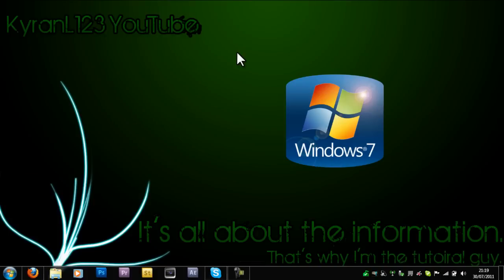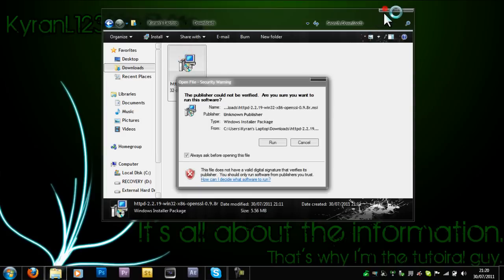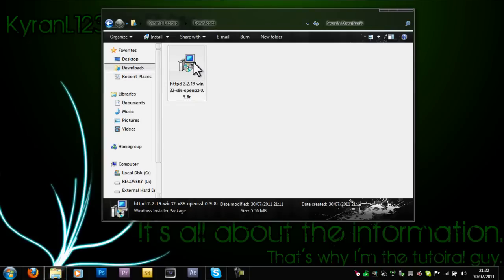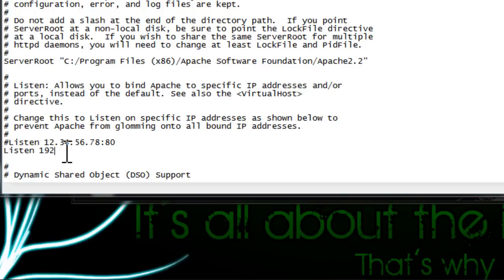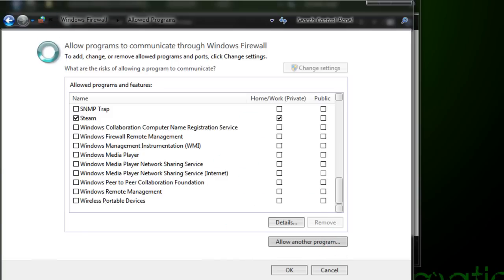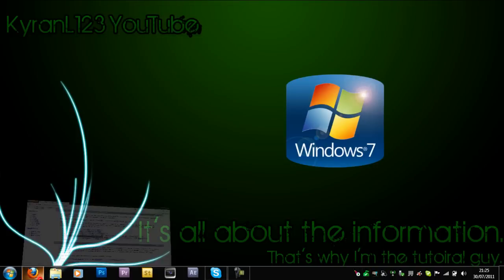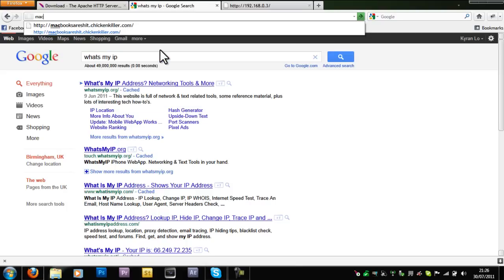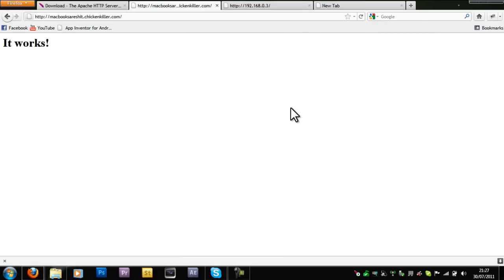How to set up a Apache HTTP Server on Windows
Yes! Title says it all! This video will show you how to fully set up Apache HTTP server and make it avalible to everyone and to your self. This is perfect for those who wants to host their own website and make one too!

Creating a DNS/Subdomain - ONLY IF YOU PORT FORWARDED

Create a accout (Scroll all the way down)
Once you created a account - Click on registry on the LEFT
Select a domain you want to use, THERE ARE LOADS
Click on it, it will take you to 'Add a Domain'
Name your subdomain - Make sure your destination is YOUR IP THAT THE APACHE SERVER IS RUNNING ON